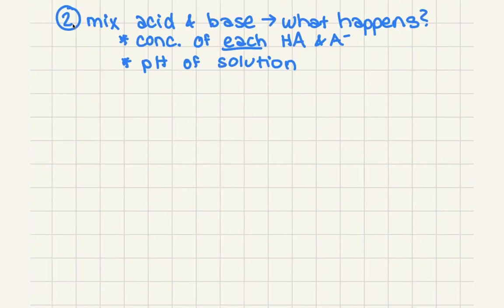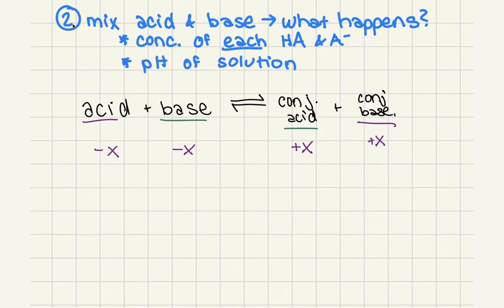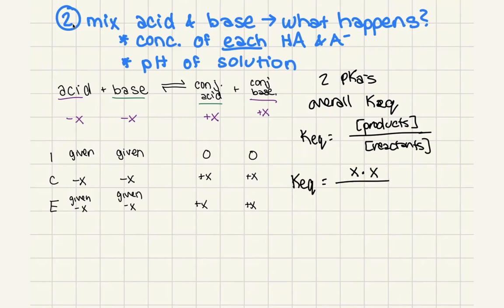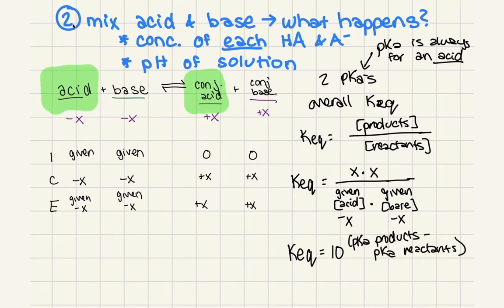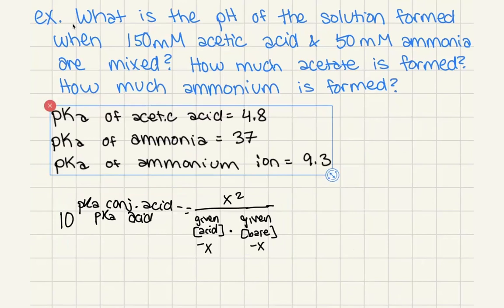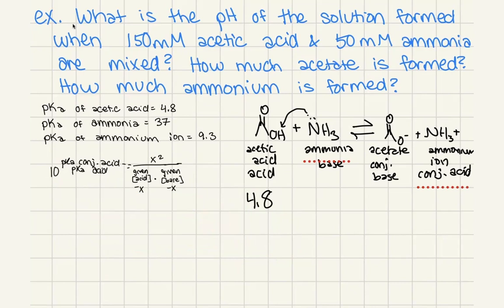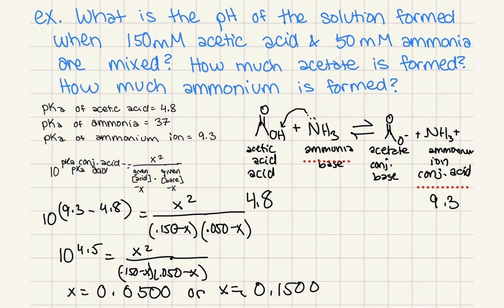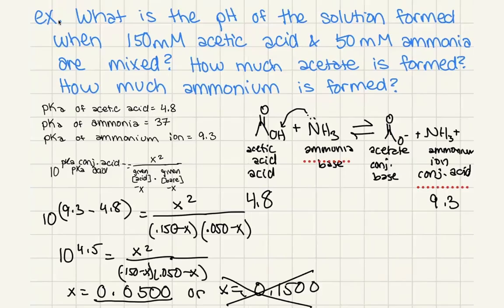pH calcs Part 4: Mixing a weak acid & a weak base